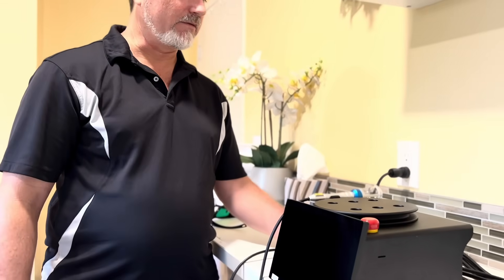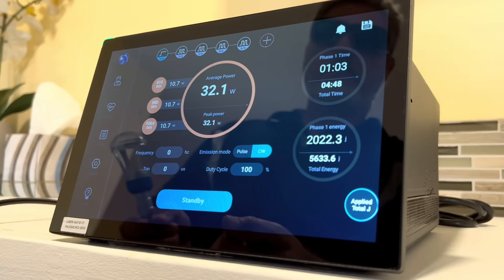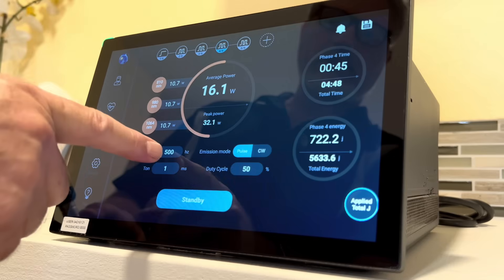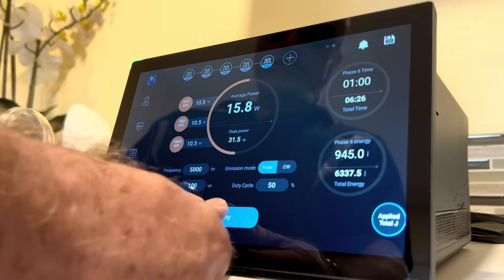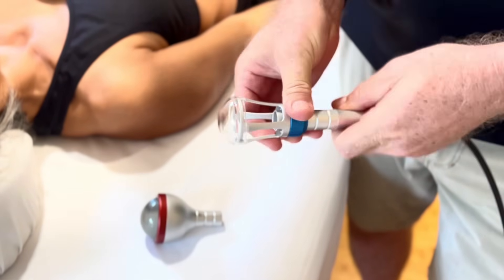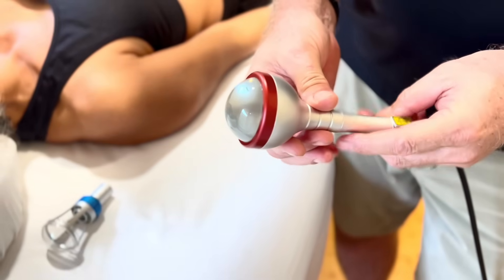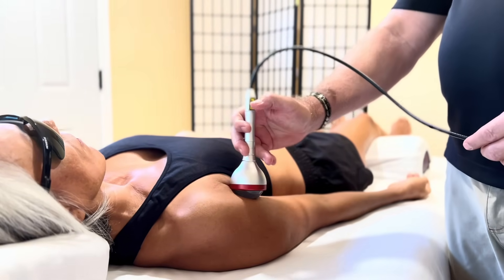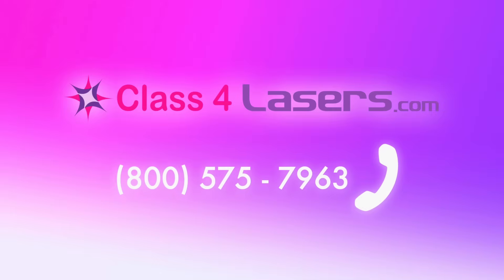Remy FX45 Demonstration and Instructions | Class4Lasers.com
See the REMY FX45 Class 4 laser in action. Learn how it works and watch as 18 year laser specialist, Mr Kalon Prensky demonstrates its use on the large 11" color screen and on a human body with the amazing REMYROL Rolling Laser Ball attachment. comes in a complete turnkey package, 45 Watts, 3 Wavelengths, 50 preprogrammed protocols, infinitely adjustable and customizable, multiple emitters, laser cart, master training, professional marketing package, 5 year mfr warranty, 3 pair glasses, hard body carrying case and more.